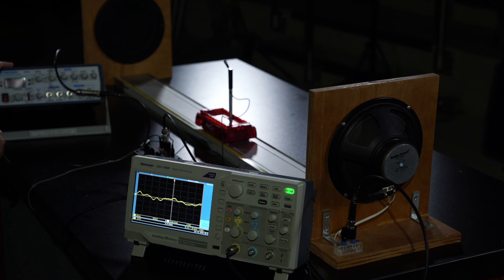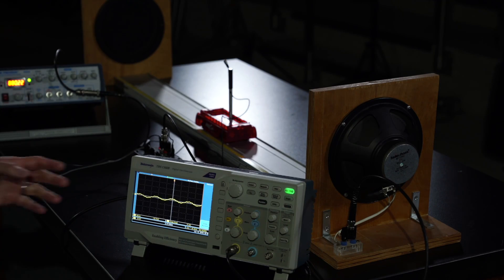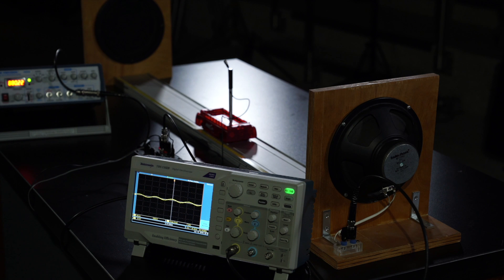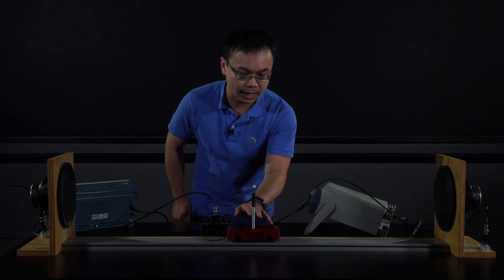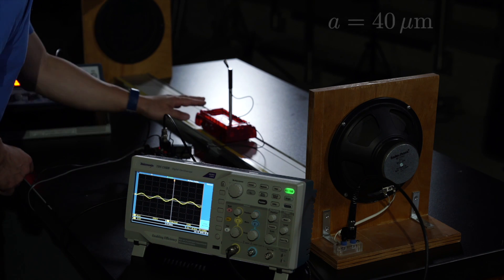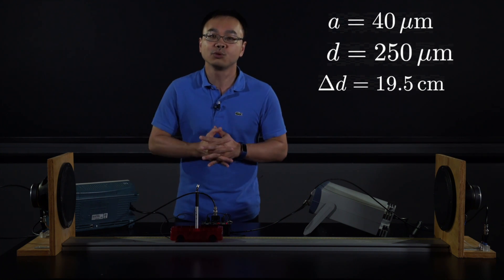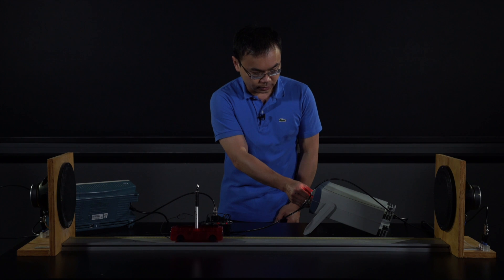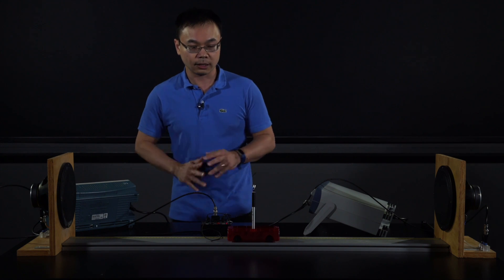A Demonstration of Standing Sine Waves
Associate Professor, Yen-Jie Lee, uses two speakers, a function generator, and a microphone to demonstrate standing sine waves.